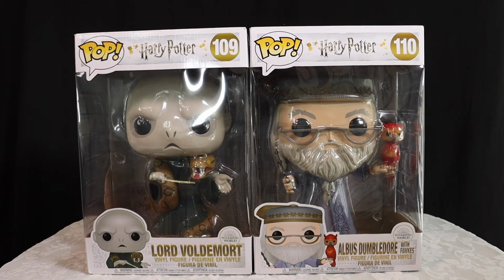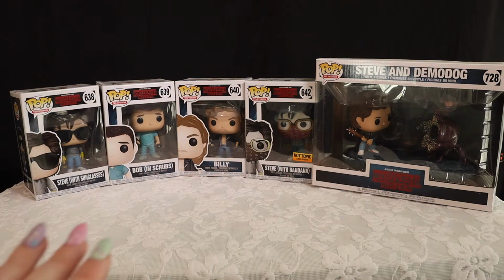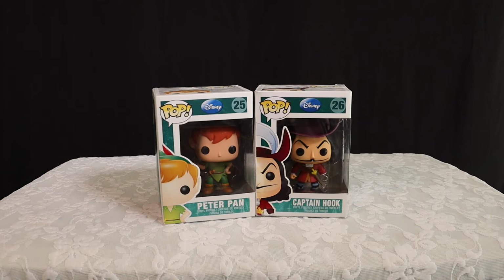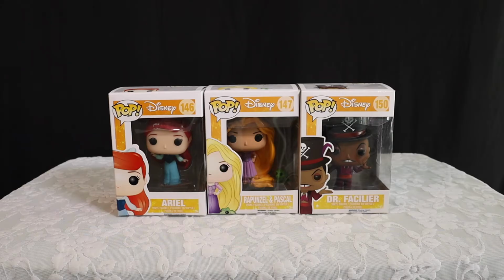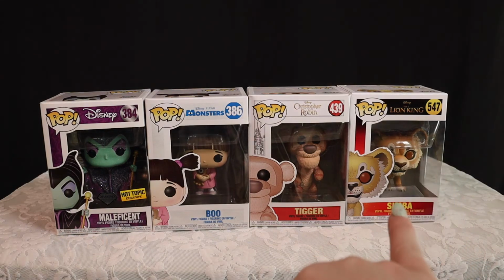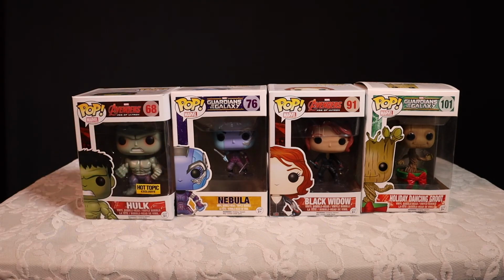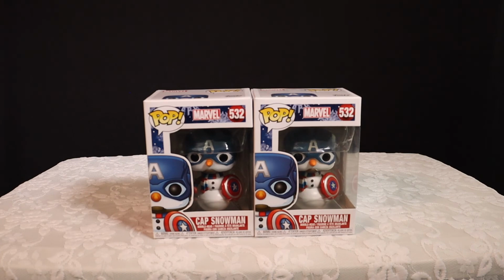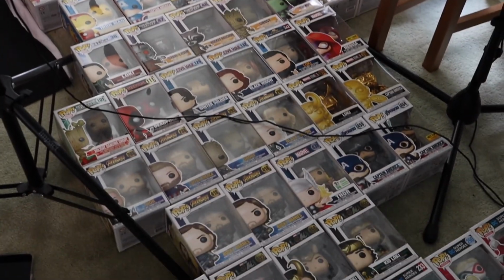2022 - Entire Funko Pop! Collection. Over 120 Funkos!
I have to be honest. since filming I have acquired new Funkos. Whoops.

~*~Thank You Amazing Patrons~*~

Matthew L

~*~Music~*~